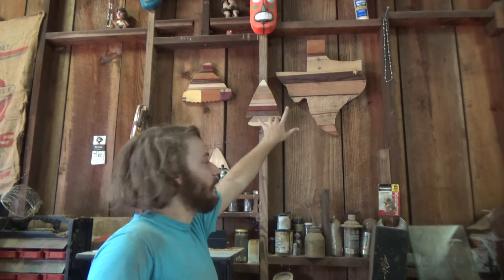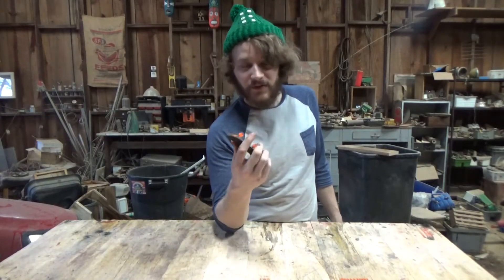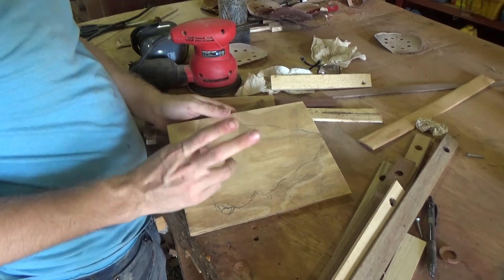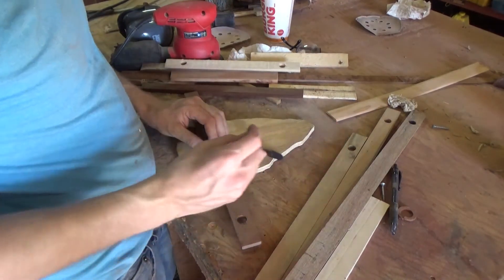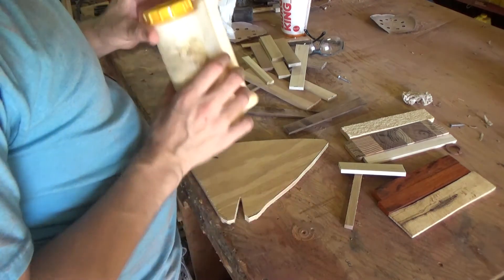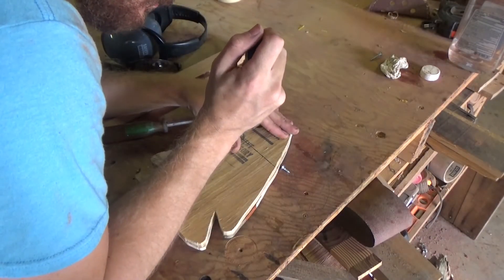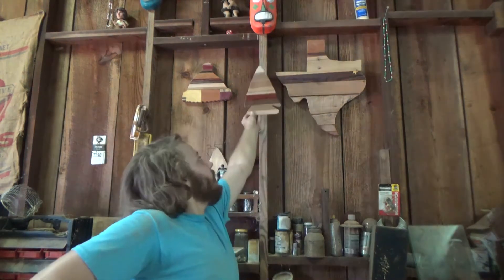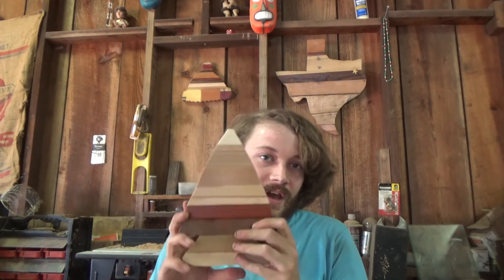Scrap Wood Wall Decor - Clear Your Scrap Bin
Welcome to Mean's Woodshop!  In this video I'm going to show you a fun and easy project you can do to minimize waste and clear out your scrap bin.  It happens often that we buy lumber and want to get as much out it as we can for the price we paid, but waste and scraps are inevitable.  A good solution is to use some of those scraps as wall decor.  It's super simple and makes a nice addition to your home.